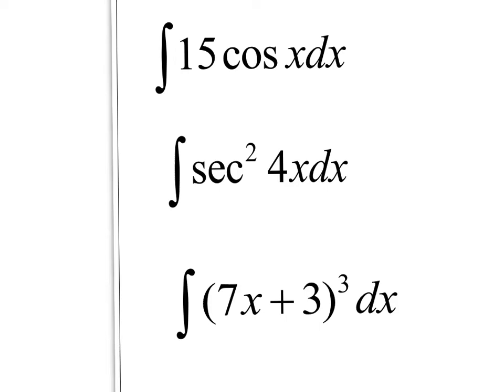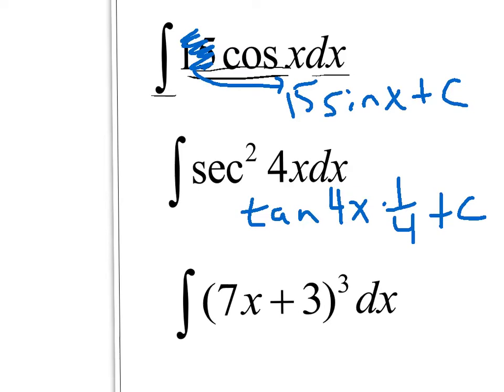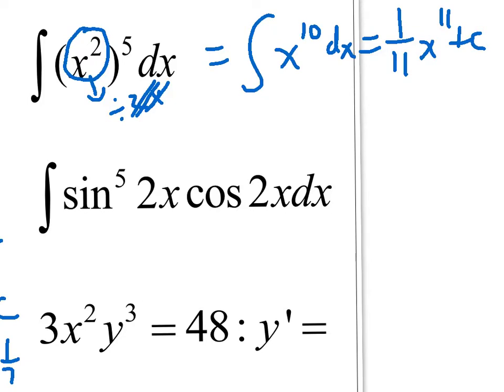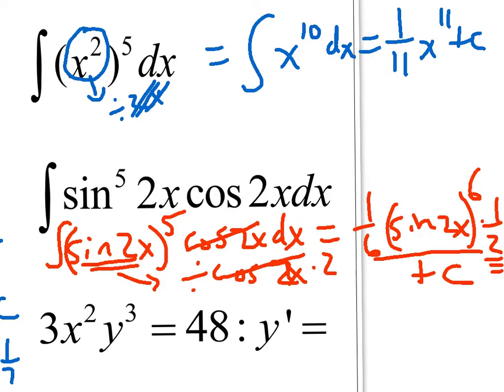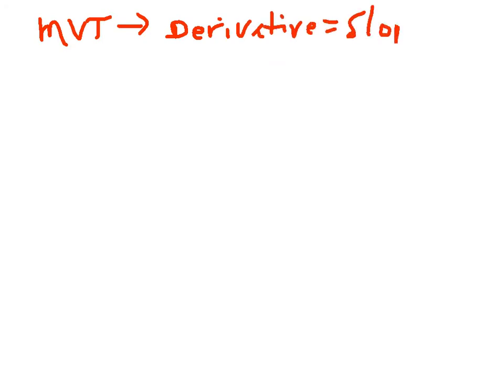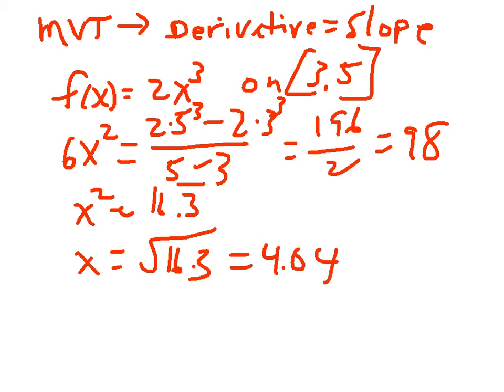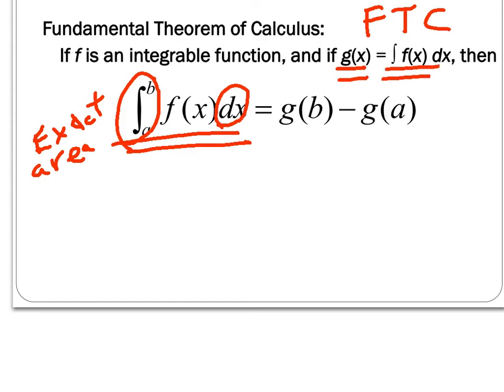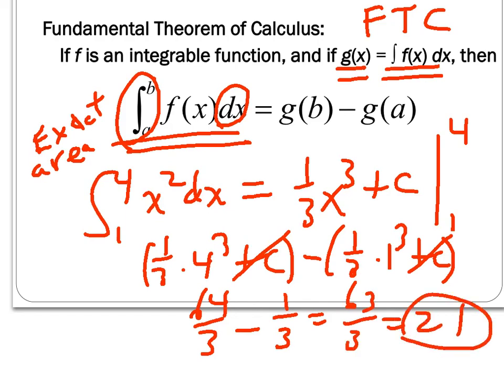Mean Value Thm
Mean Value Thm and Fundamental Thm of Calculus